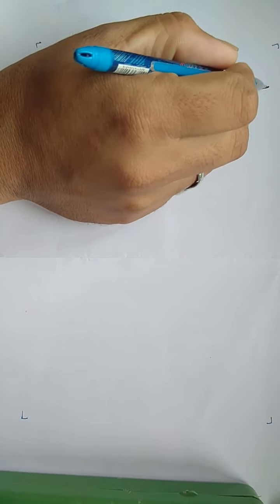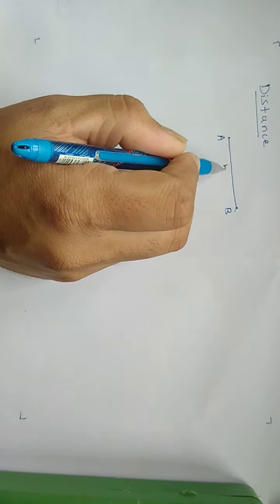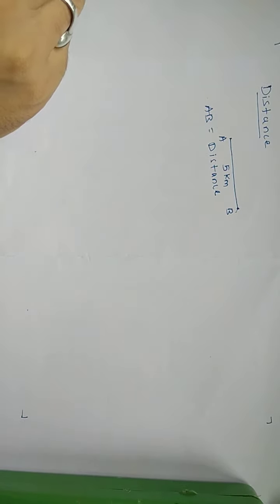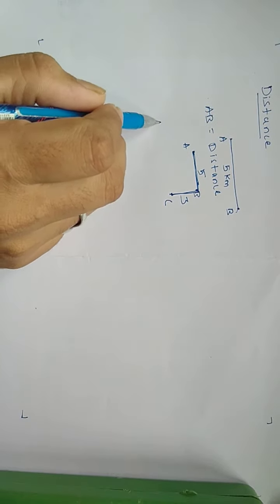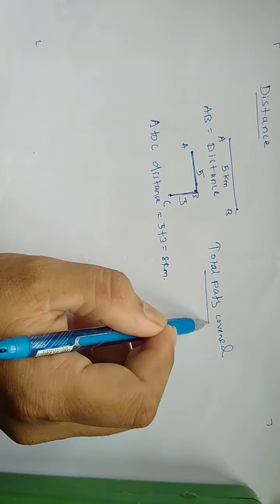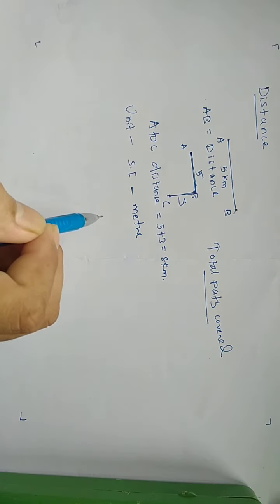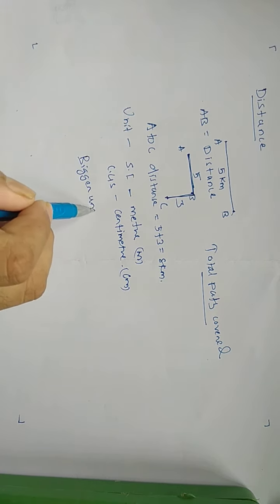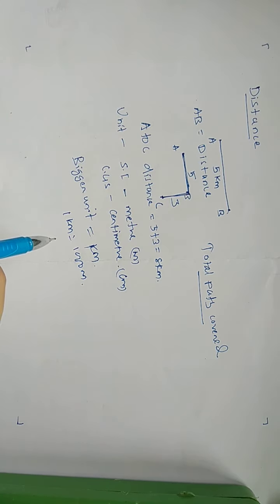What is distance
Students know abot definition of distance and it's unit